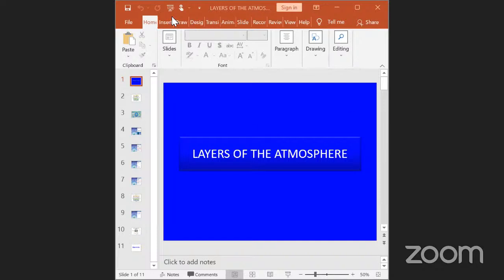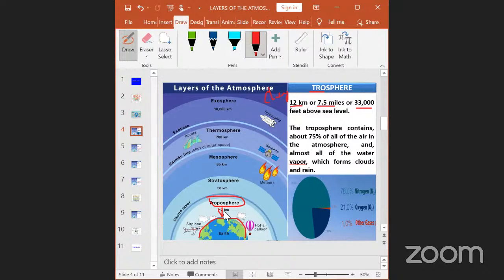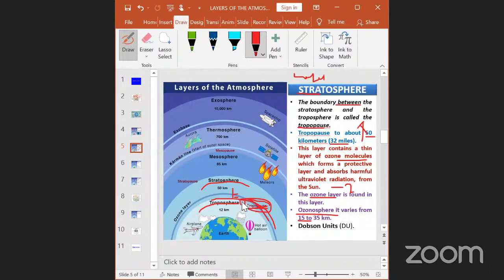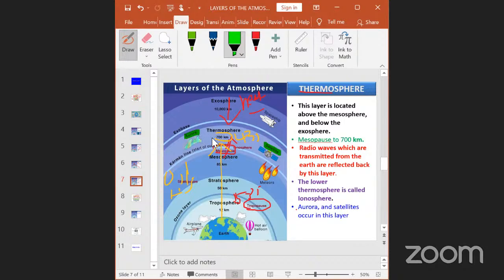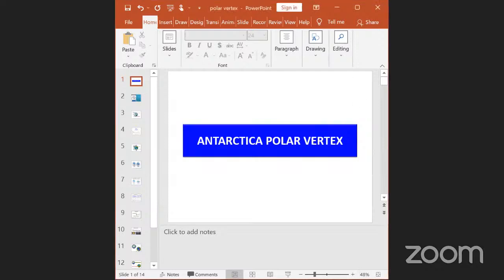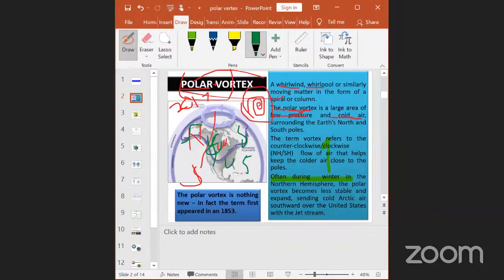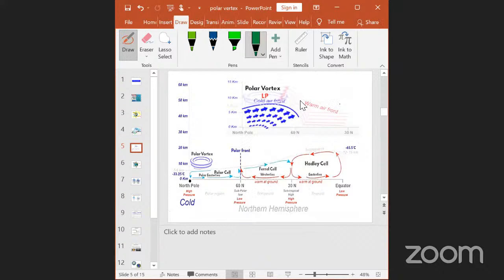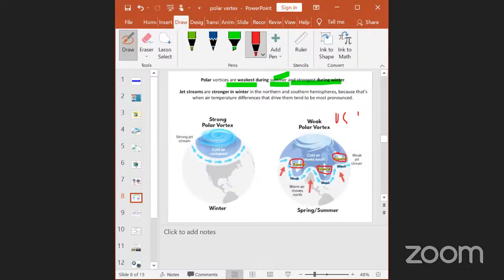MSc II Year-Environmental Science-Course-8 - Global Environment Issues